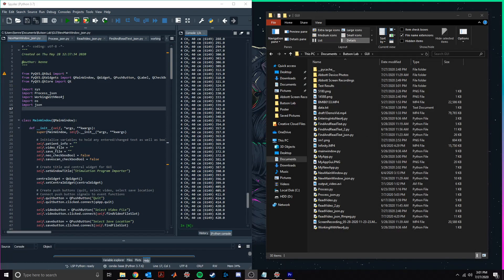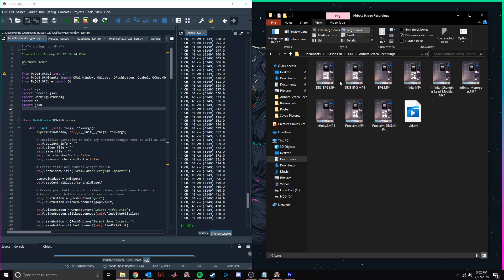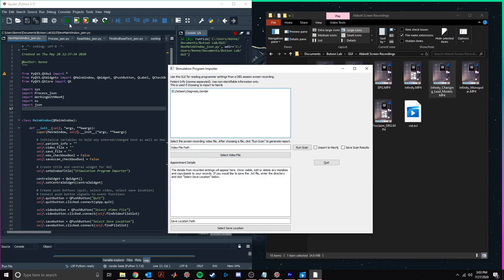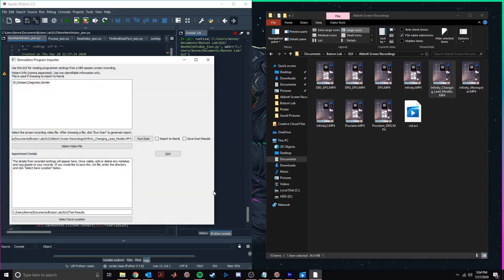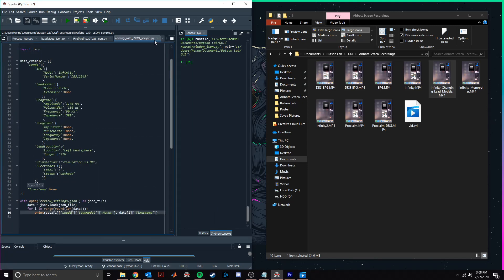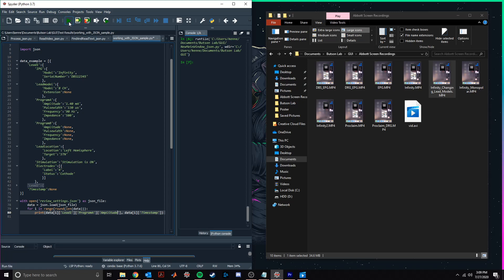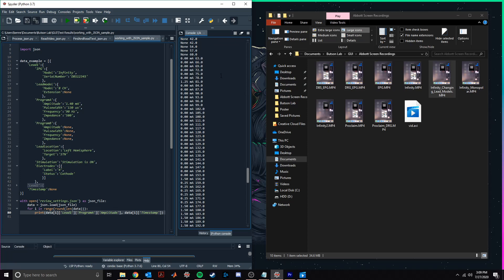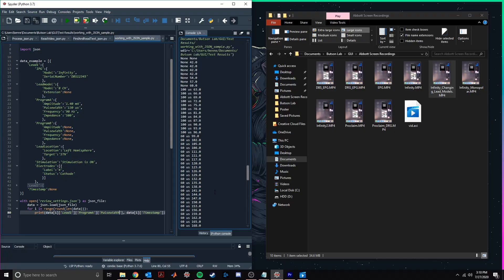Device Reader Demo